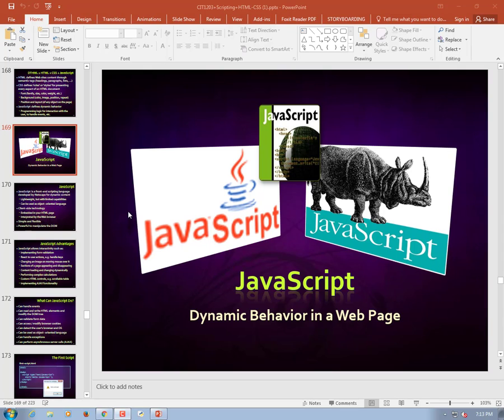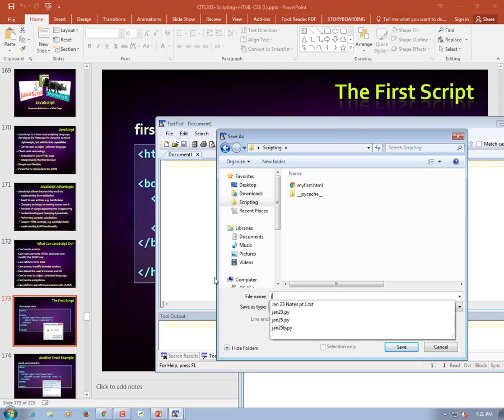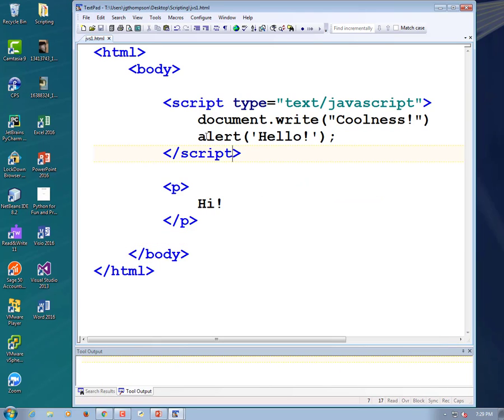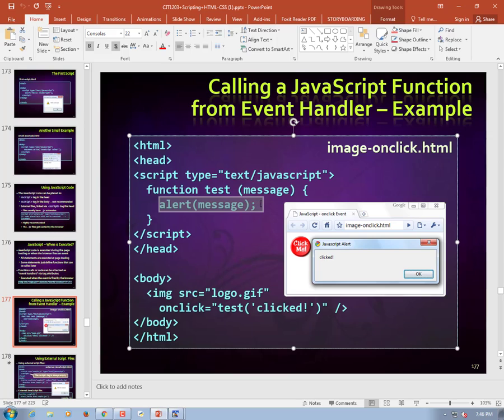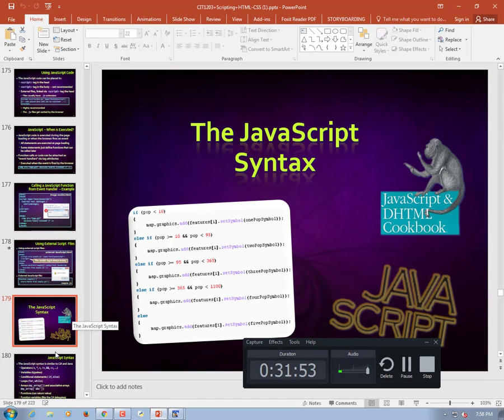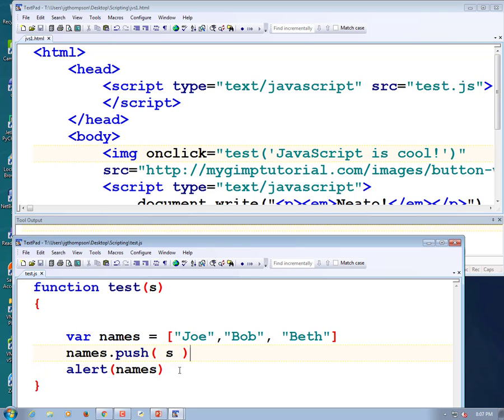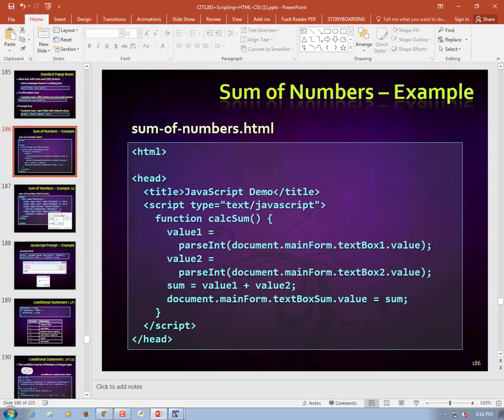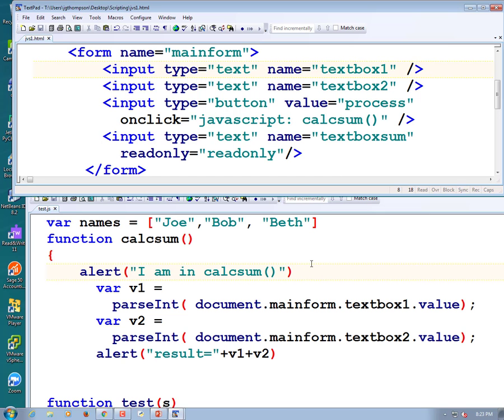CIT1203-2847 Scripting Apr 26 2017 (HTML)